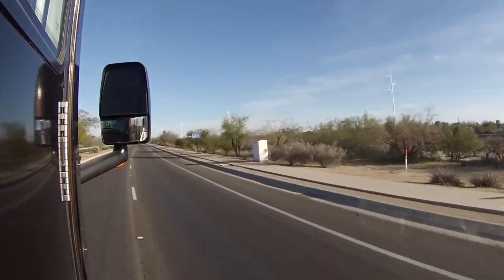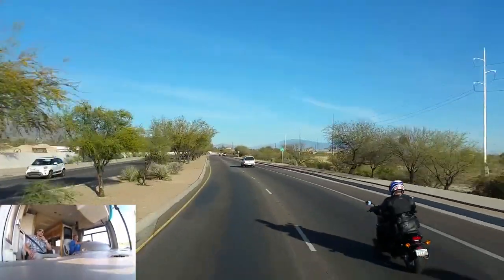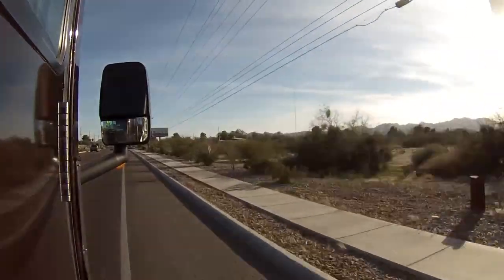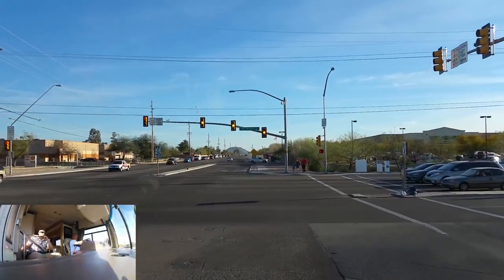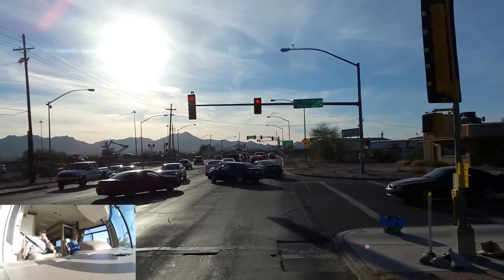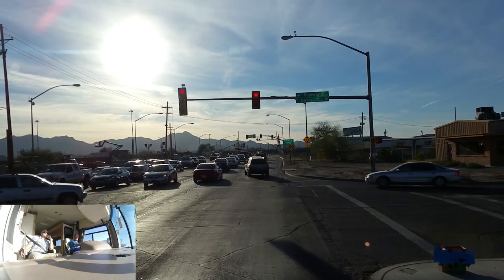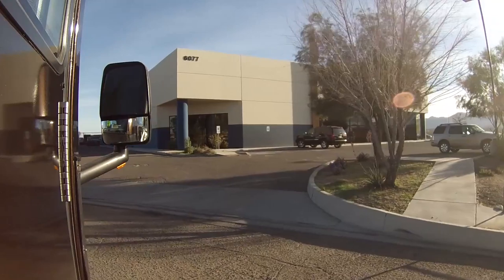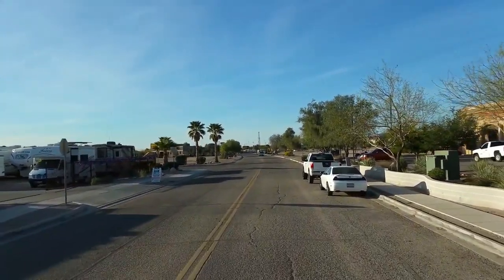Affordable RV Test Drive ~ 2003 Fleetwood Discovery Diesel Pusher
If I could do it over again I would purchase around this year of diesel pusher and not get a newer gas class A. Lessons learned... But, if are looking for your first used class A, I would suggest looking into something like this. The price of this was the same price I paid for my 2008 gas coach. We would have gotten more room, bigger holding tanks and a more robust engine! This coach had a price tag of 55k. That is just around what we paid for our 2008 gas coach!